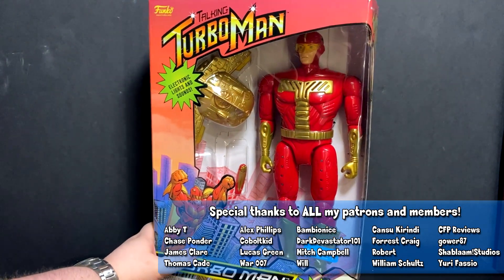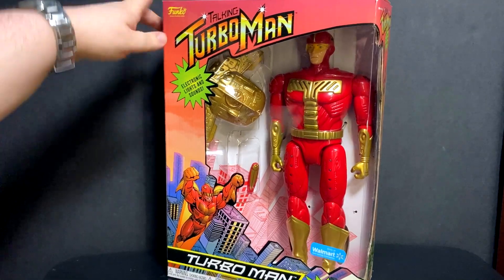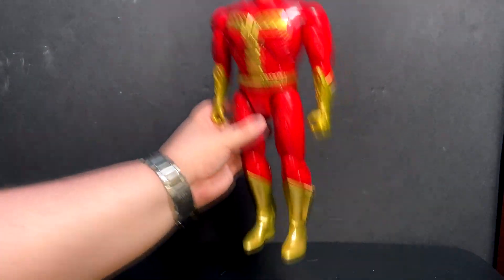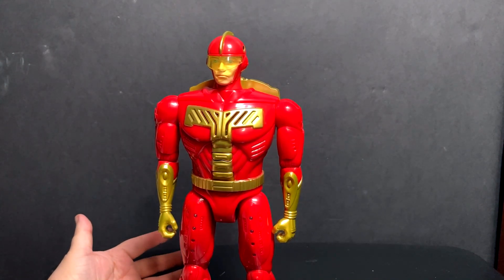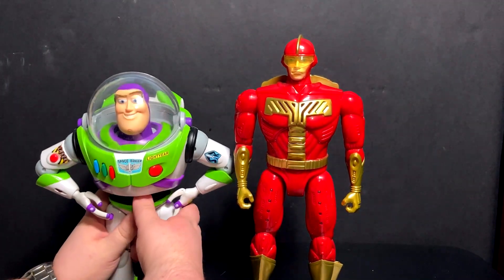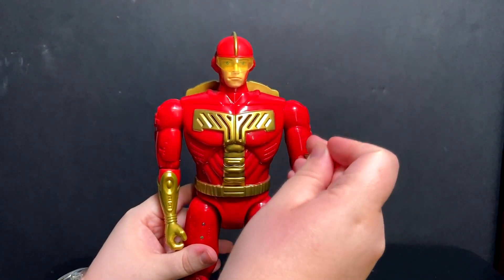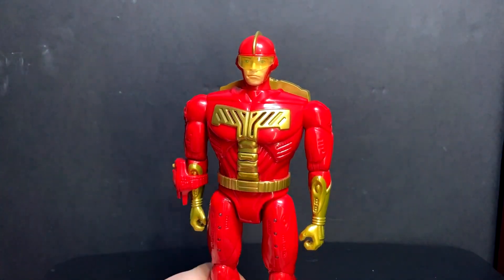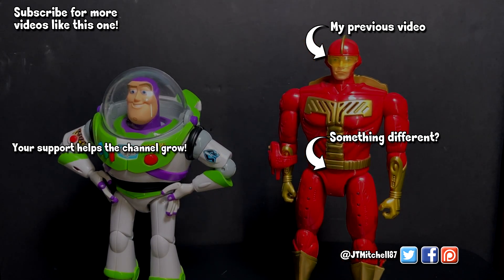Funko's Jingle All the Way Deluxe Turbo Man!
Here's my look at something I thought we'd never see again; an affordable version of Tiger Electronics' 1996 Turbo Man figure from the Arnold Schwarzenegger classic; Jingle All the Way. And a Walmart exclusive!

Here are some links to try helping you get your own Turbo Man:

Times:
0:00 - A Long-Winded Intro
1:37 - The Packaging
3:17 - Minor Assembly Required
4:05 - Electronics!
6:47 - Articulation!
7:53 - ACCESSORIES!!
9:18 - Final thoughts '